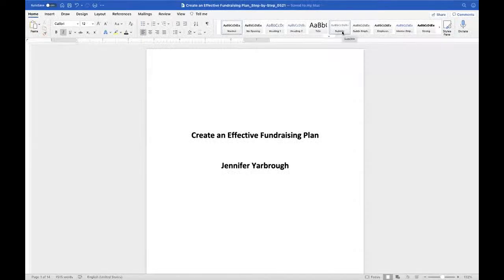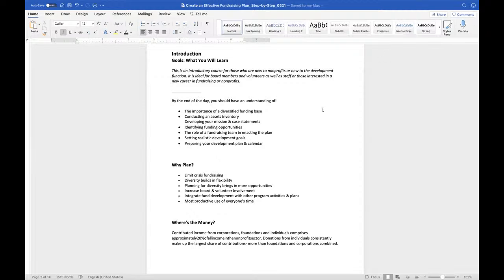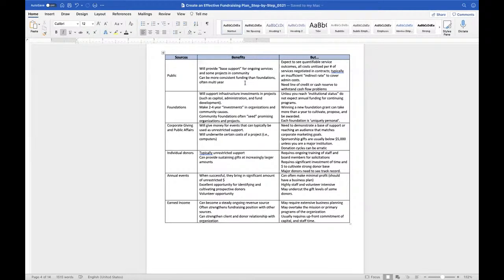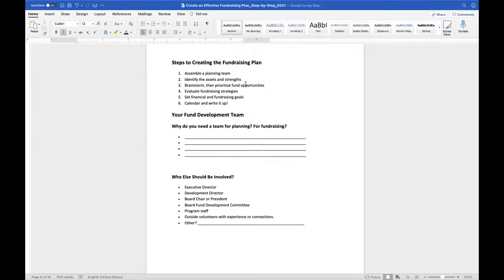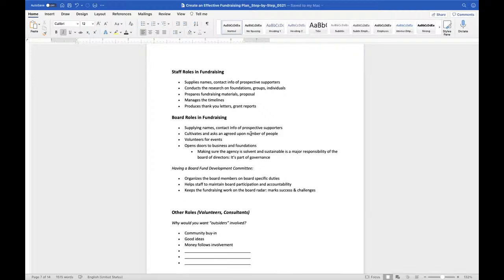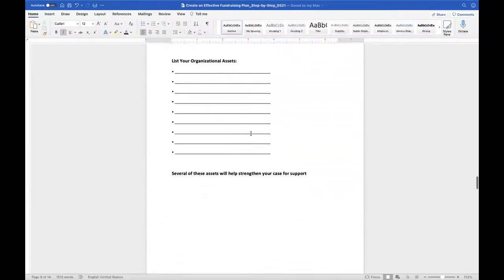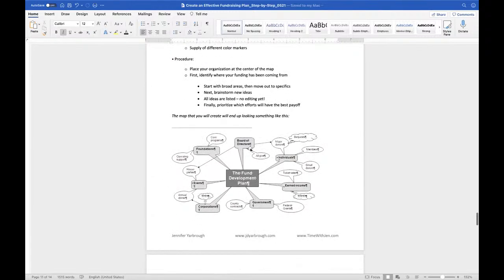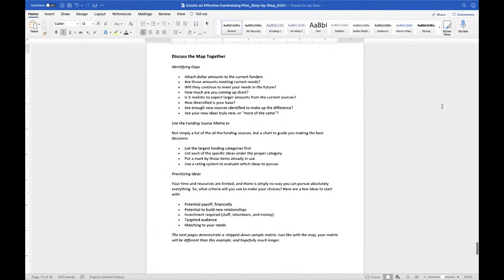Jen's Strategic Planning Bundle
82% of nonprofits lack a strategic plan. That means that the basic leadership and fundraising practices are being followed by ONLY 18% of nonprofits.  Organizations that don't follow basic best practices: 1). have no annual program or operation budget; 2) lack board engagement or understanding how they can support the fundraising efforts; 3) are not identifying, cultivating or growing their donor base.  In this video I am sharing some fundraising and organizational planning best practices. You still have a chance to grab my Strategic Planning Bundle. Inbox me for details.